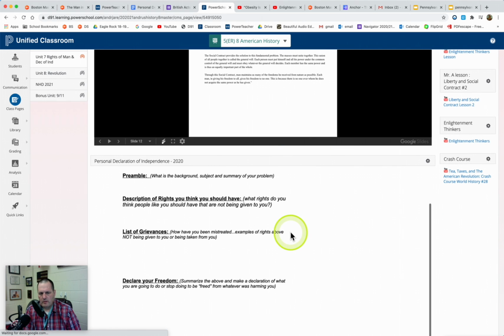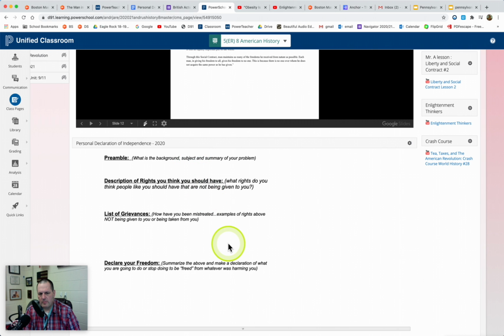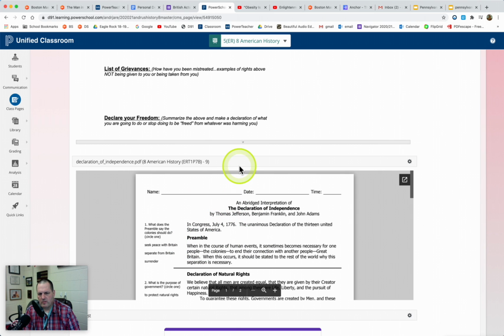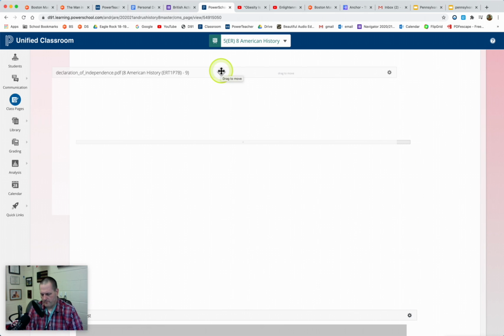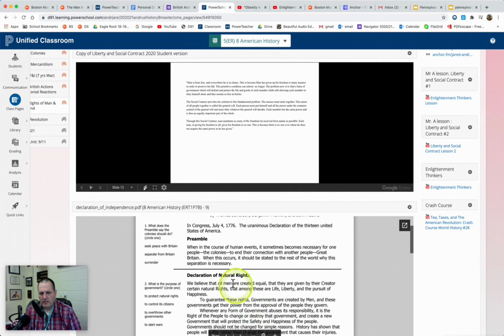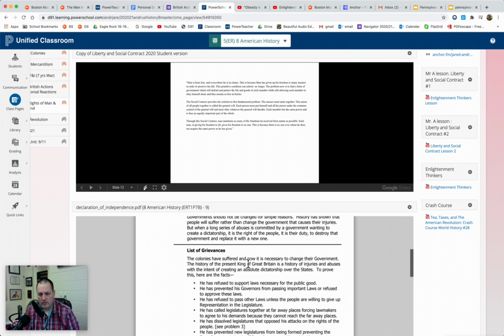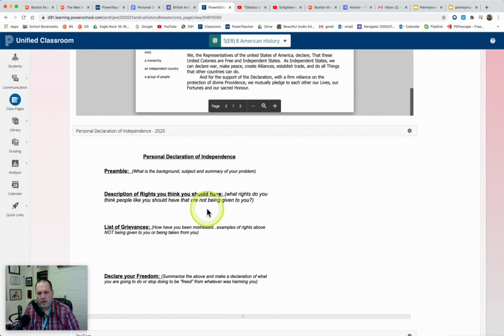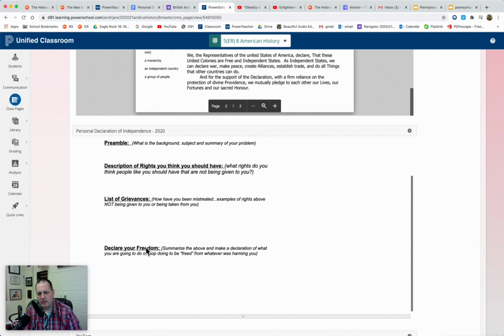Unit 7 start here!